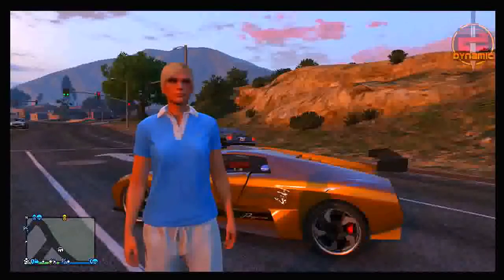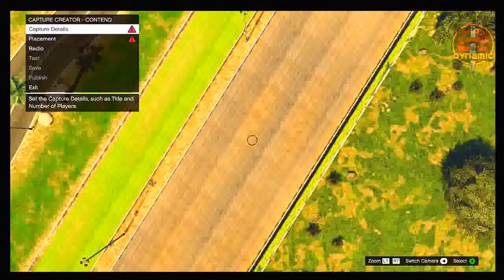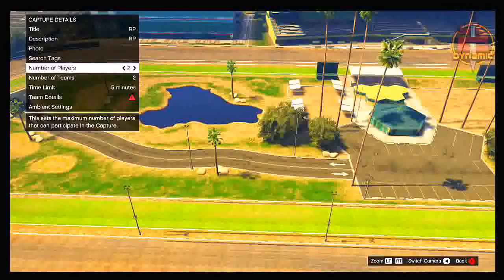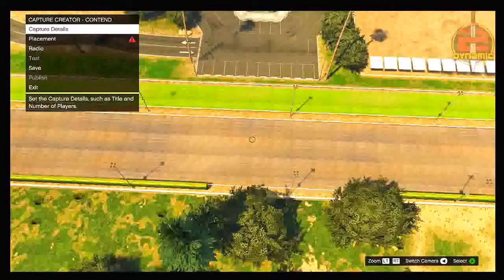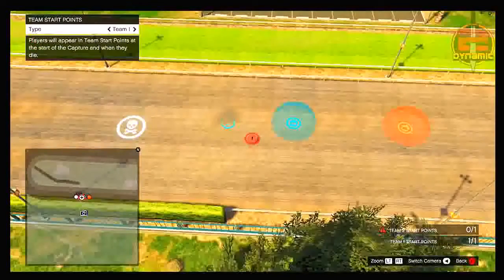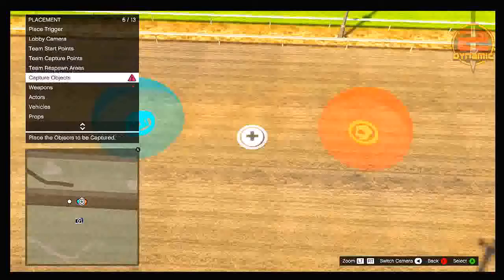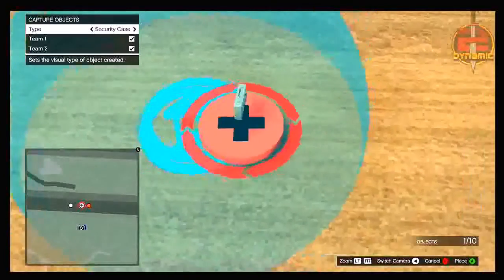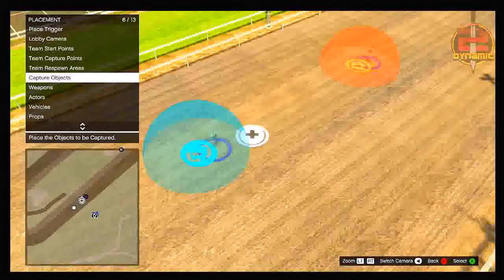28 GTA 5 Glitches Make Your Own GTA 5 RP Glitch in GTA 5 Online ! GTA 5 Glitches YouTube